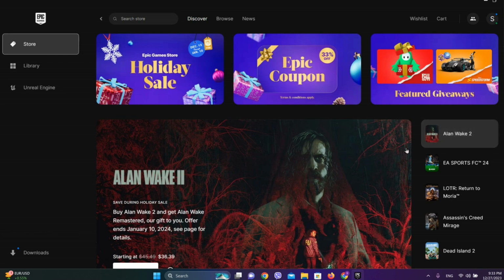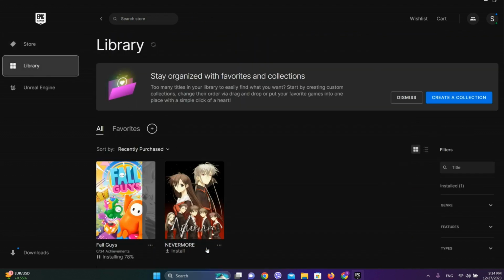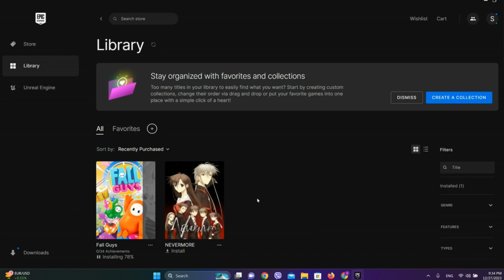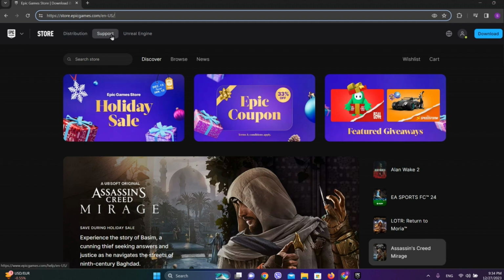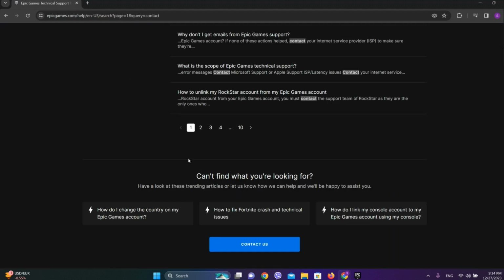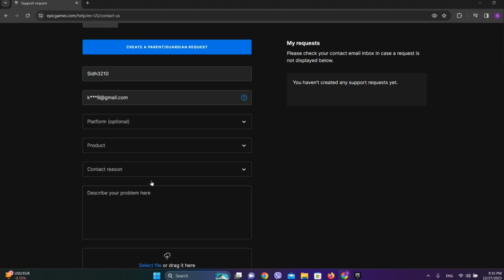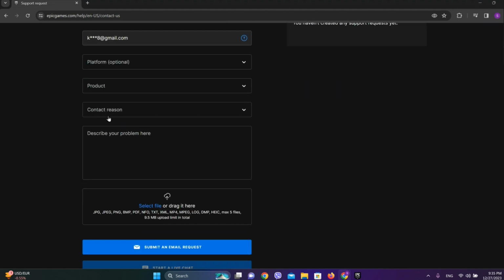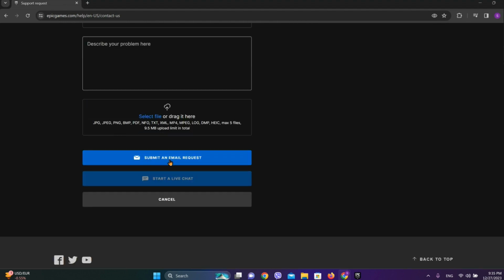How To Remove Game From Epic Library (EASY!) | Epic Games Tutorial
This video walks you through the step by step process of how to remove game from epic library. Watch the video till the end and learn the steps in detail.